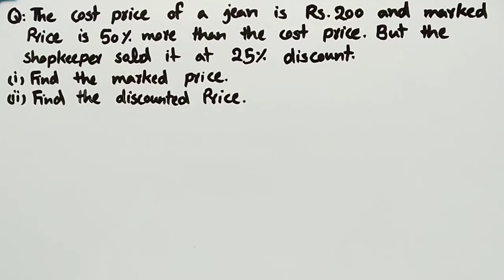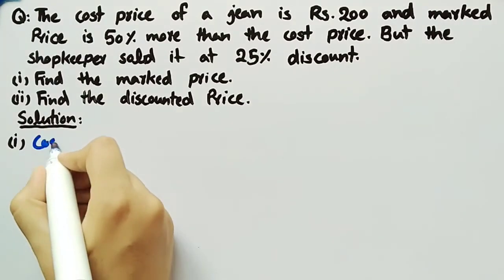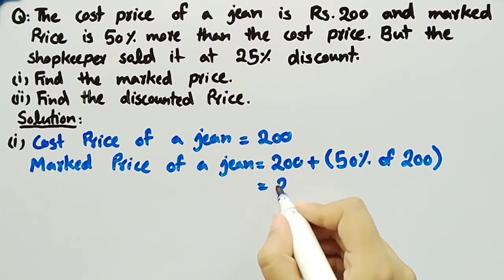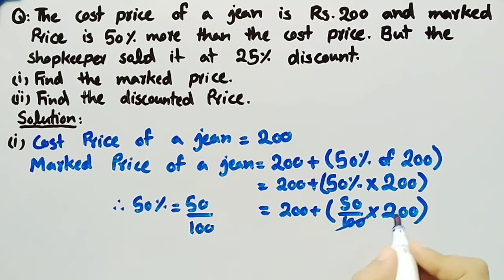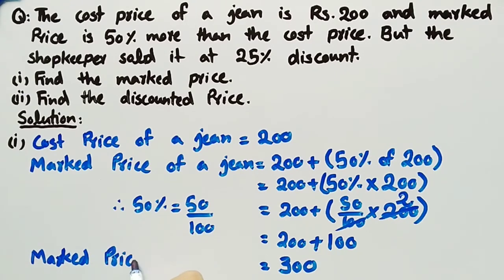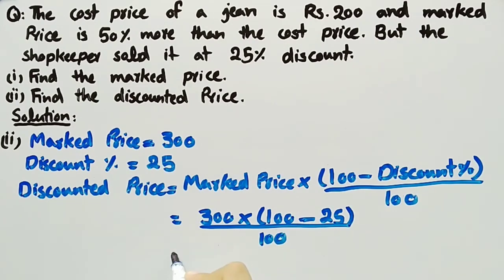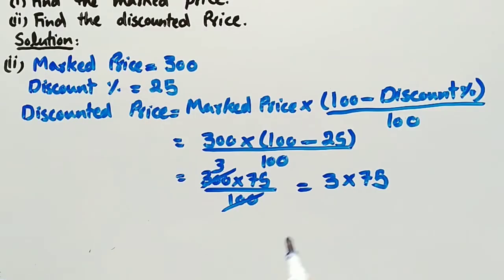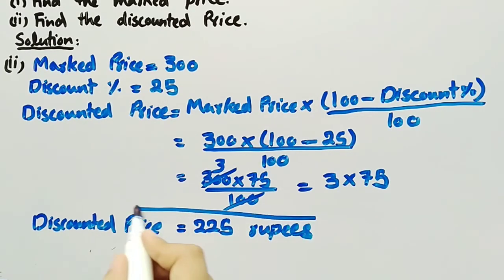The cost price of a jean is Rs.200 and marked price is 50%more than cost price But | Pythagoras Math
In this video of pythagoras math we discussed a word problem on financial arithmetic that The cost price of a jean is Rs.200 and marked price is 50%more than cost price But the shopkeeper sold it at 25% discount Find marked price Find discounted price.